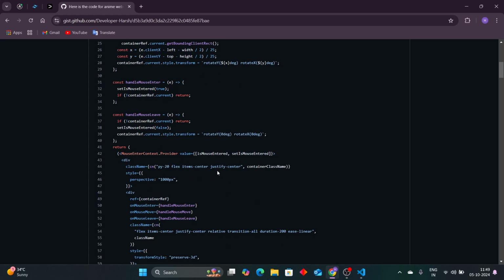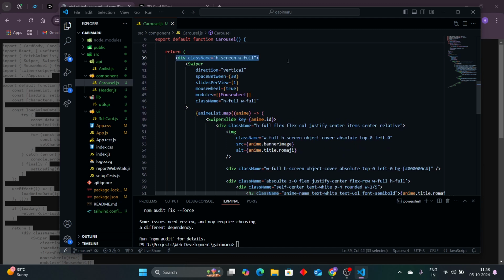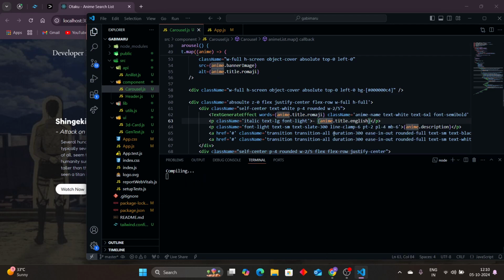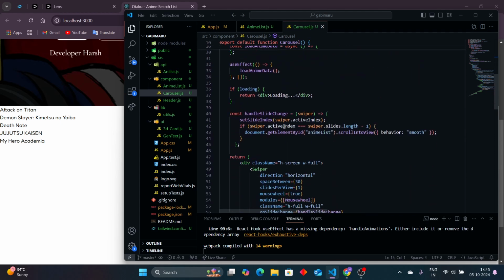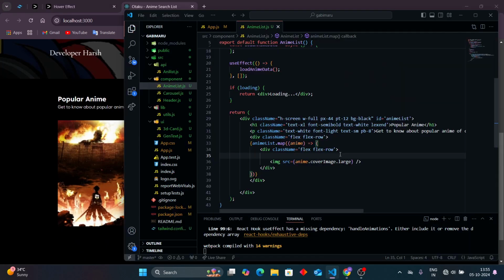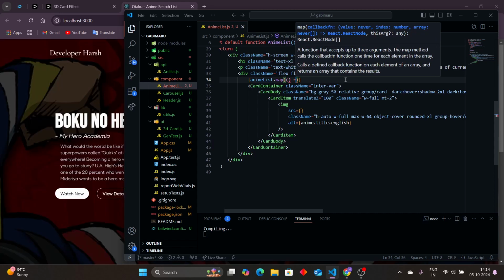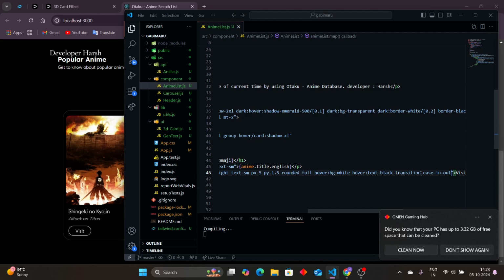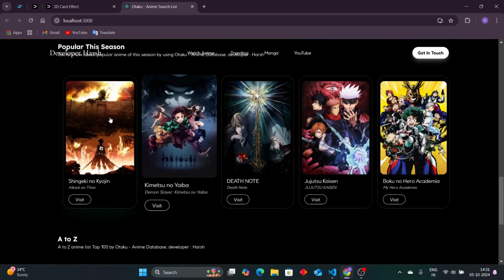Part 3 | React.Js Website | tailwindcss | Responsive React Website Tutorial | Step-by-Step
In this series we will create React.js website with responsive UI and modern and based on Anime theme, well you can customize it however you want it to be. What we did in this part is Creation of Carousel and Showcase anime from Anilist API.

We are going to continue on this series from now on and i will make sure to provide you every detailed structure and clean representation and components i will be using and also, you need to focus on what i said.

What will we use in this series:
- Tailwind CSS
- React.js
- HTML
- CSS

Thank You, ackers.

Query Sorted:
How to make website using react.js and tailwind css or how to make website in react